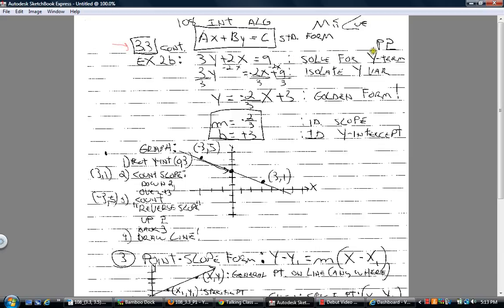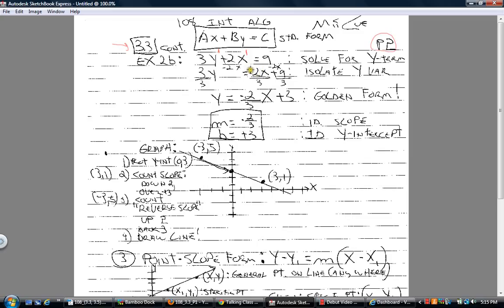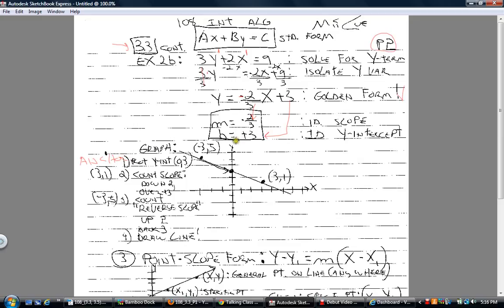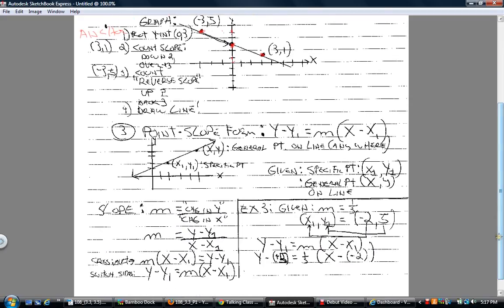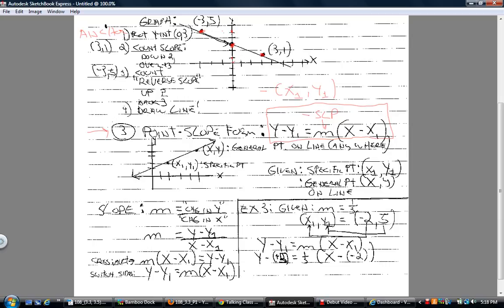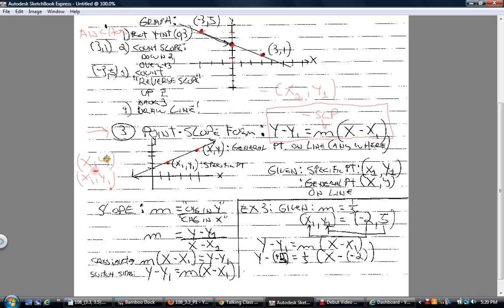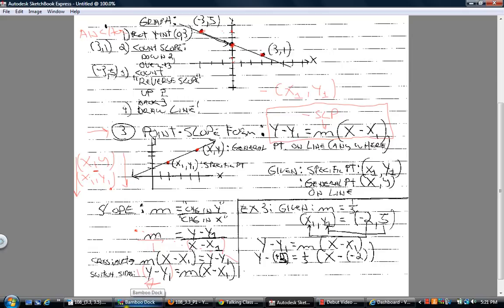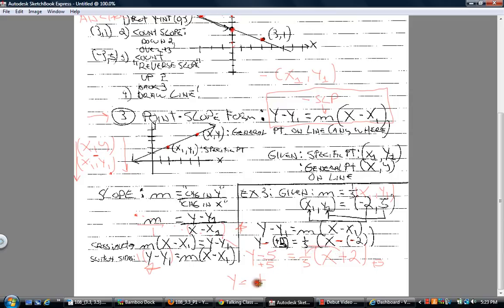108_3.3_P2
108_3.3_P2